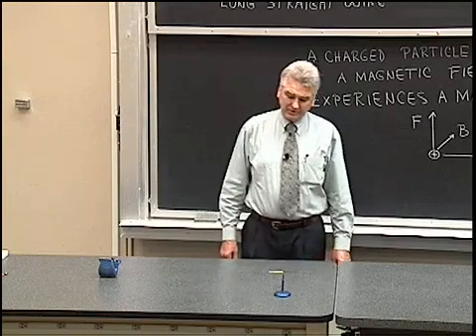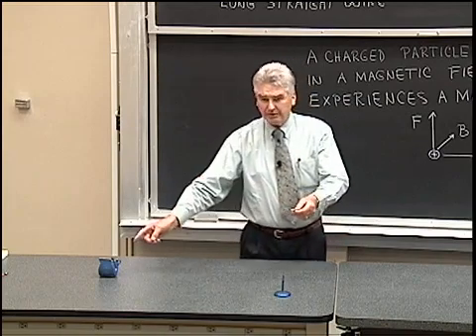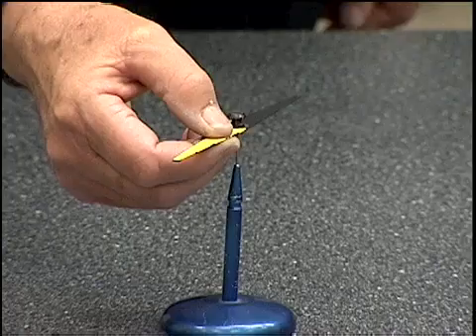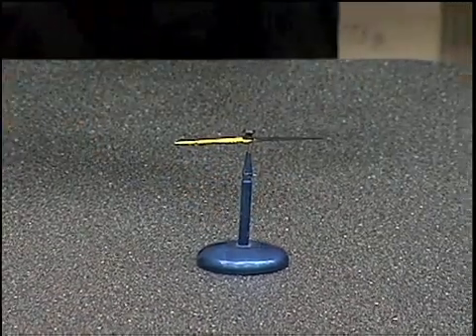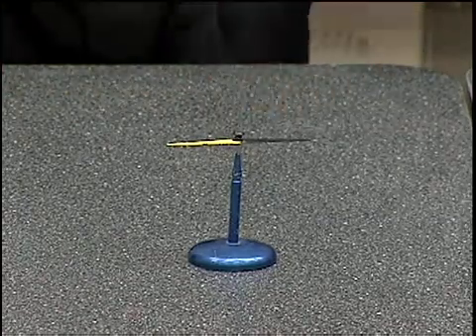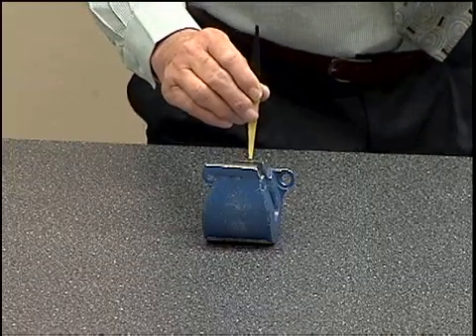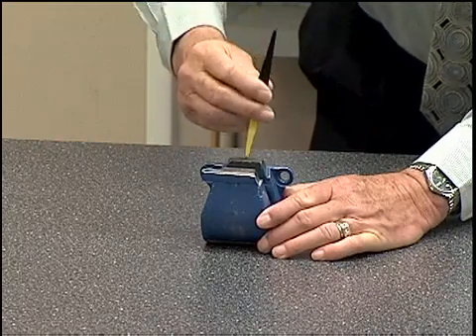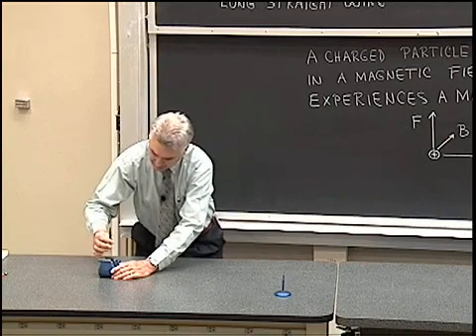Ferromagnetic Pole Reversal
The poles of a compass needle are shown to be reversed as the needle is forced into the opposing magnetic field of a much stronger magnet.

Equipment:
- Compass needle mounted on a pivot point
- Horseshoe magnet